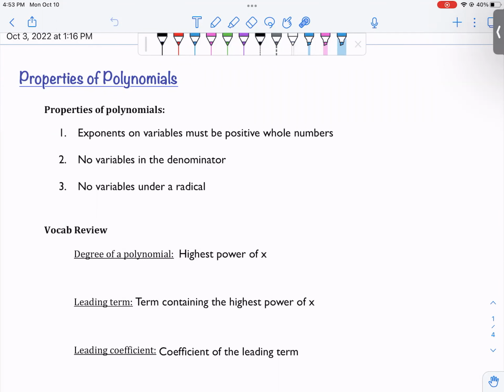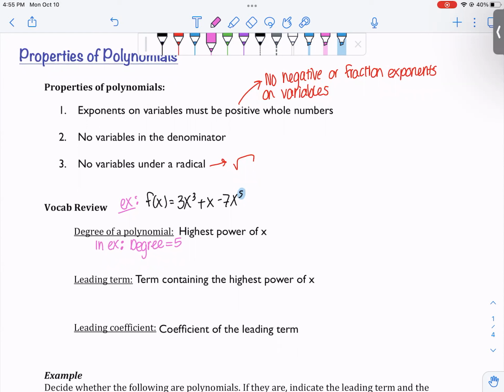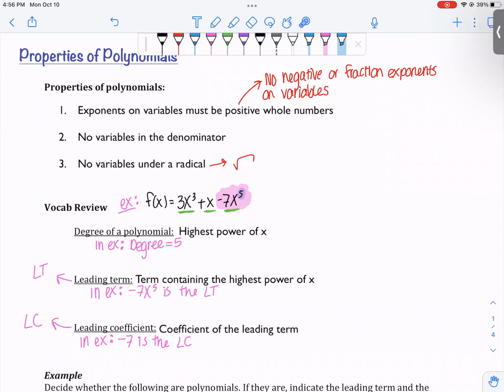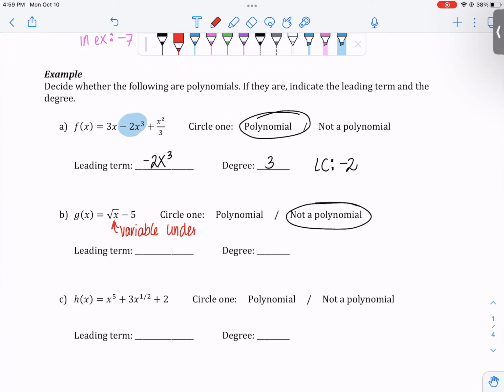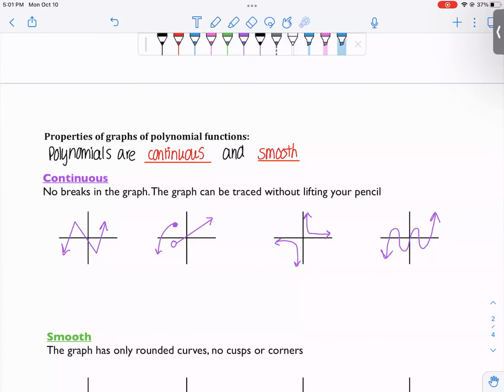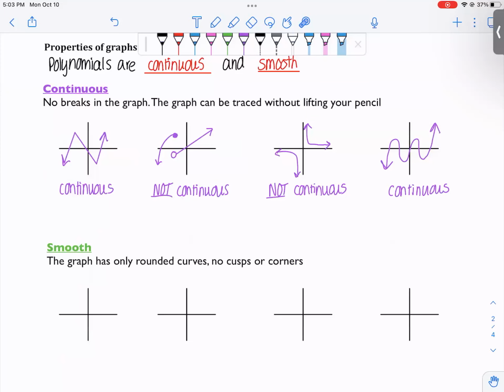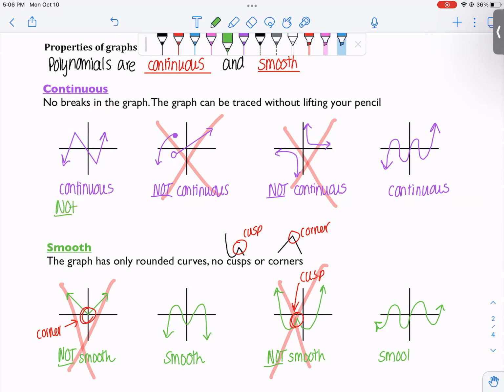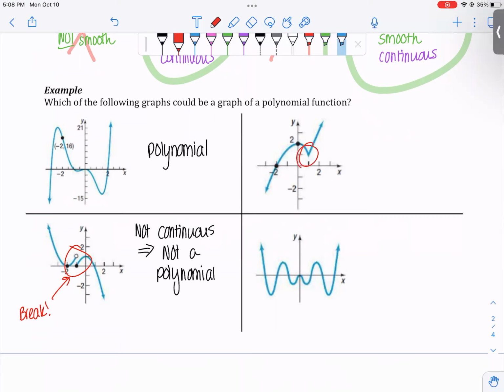2.2.1 - Properties of Polynomials